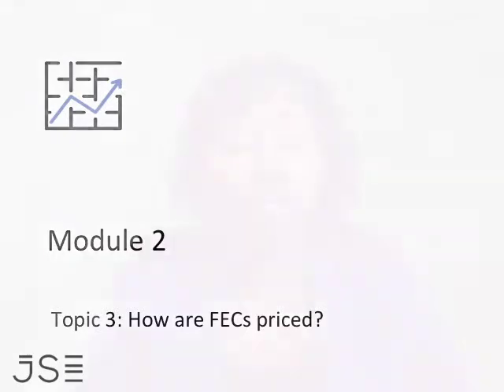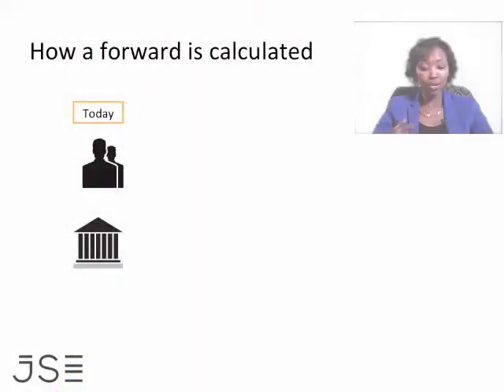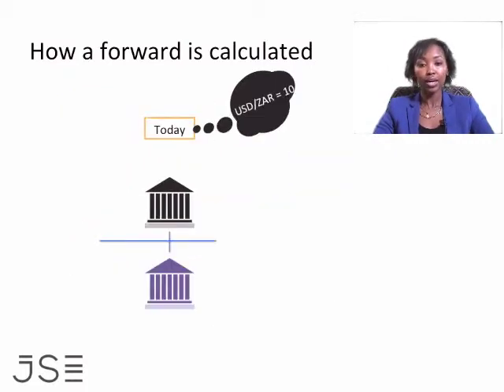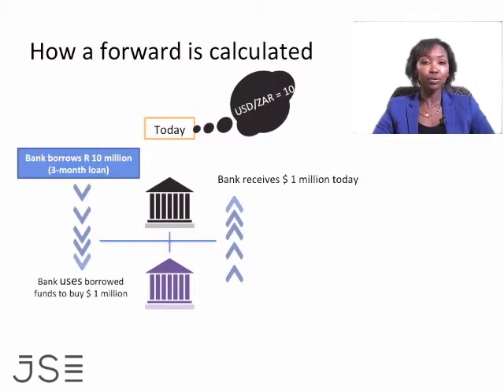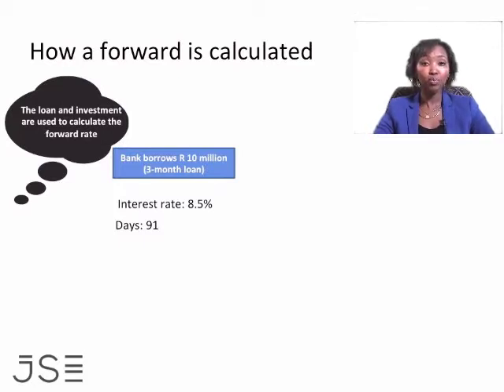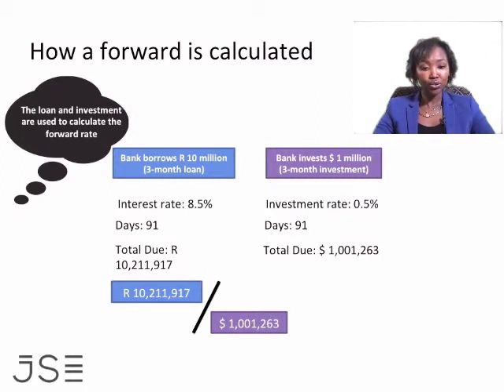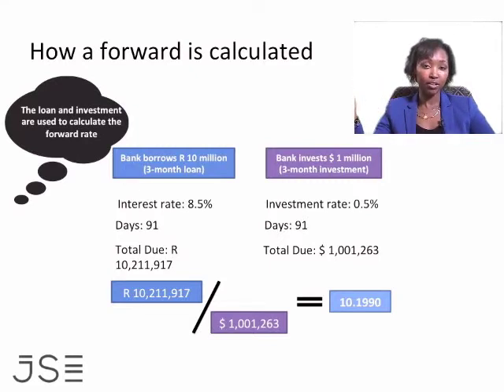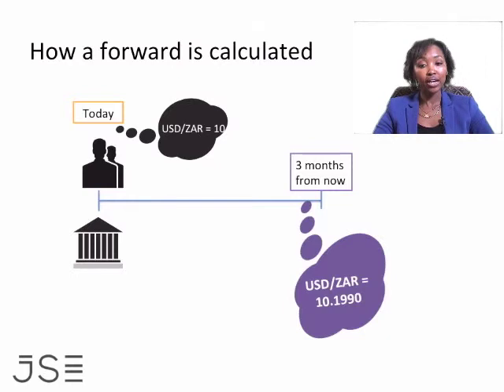FX2_topic 3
This video is about r forex module 2 topic 3